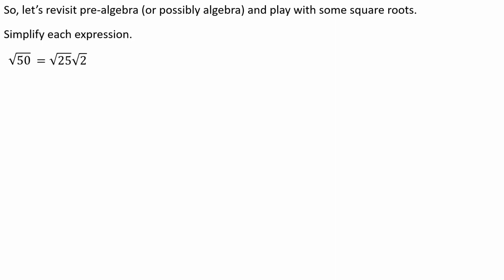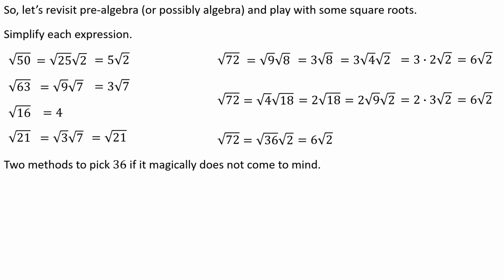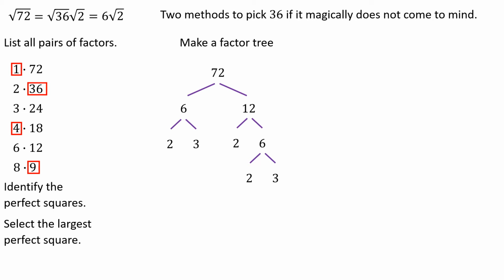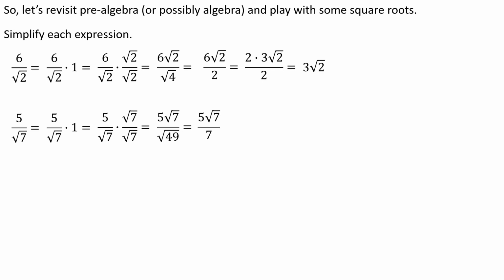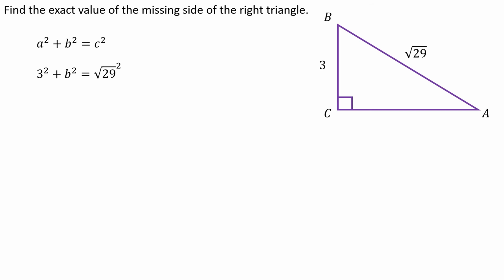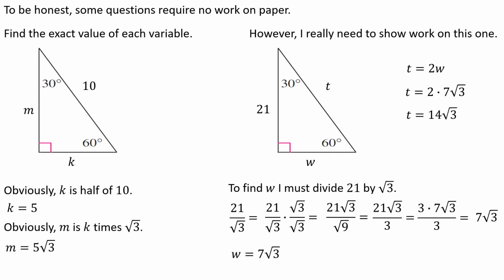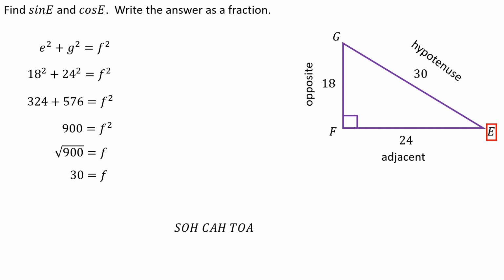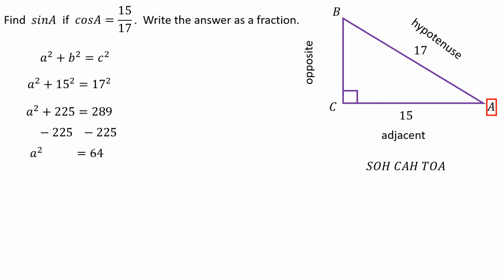A2 Unit 9 Lesson 1 step by step work and understand algorithms